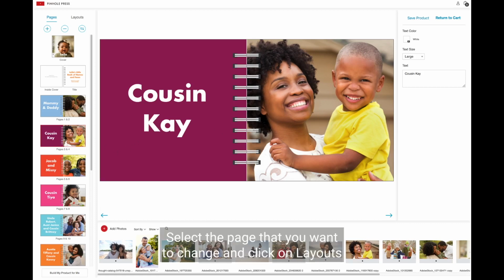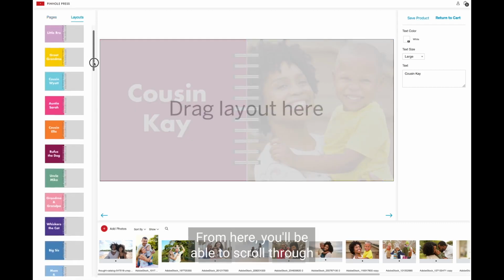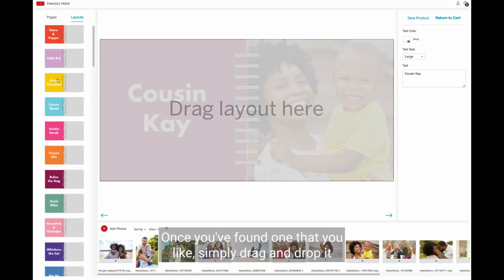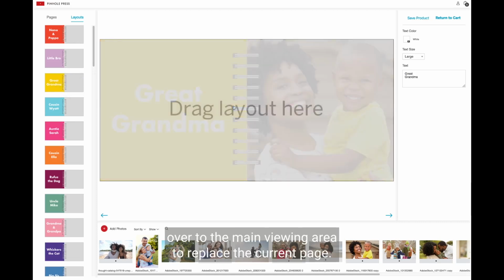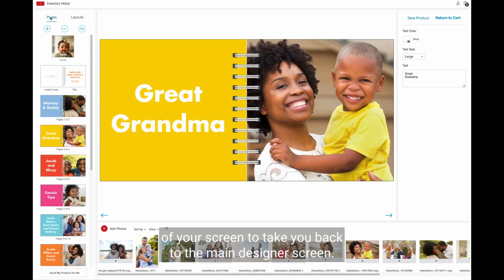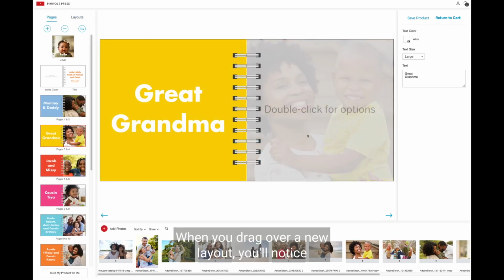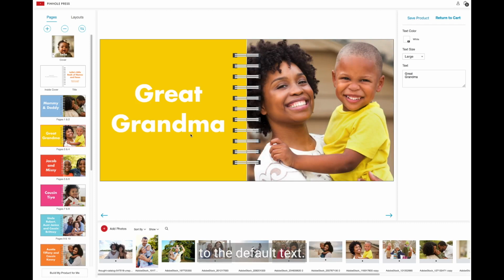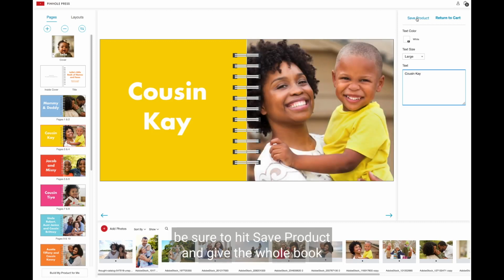How to Change Board Book Page Colors on Desktop | Pinhole Press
In this video, you'll see how to change the background color in our board books.

You’ll start off in the designer. Select the page that you want to change and click on Layouts in the top left corner of your screen. From here, you’ll be able to scroll through all of the layout options and choose a new color. Once you’ve found one that you like, simply drag and drop it over to the main viewing area to replace the current page.

After you’ve done that, click on Pages at the top left of your screen to take you back to the main Designer screen. When you drag over a new layout, you’ll notice that the photo stayed on the page but the text changed to the default text so be sure to go back and update that. Once you’ve made all of your changes, be sure to hit Save Product and give the whole book one final review before adding it to your cart.